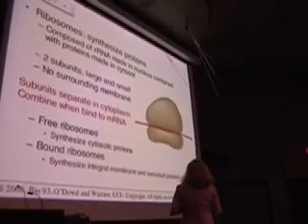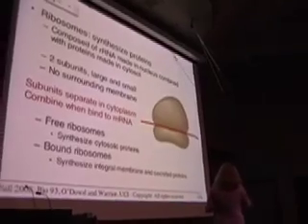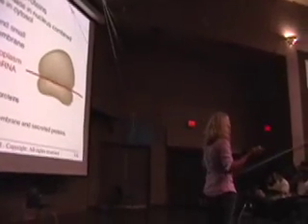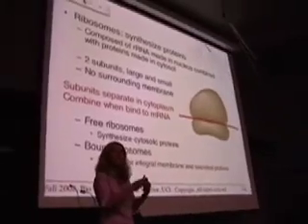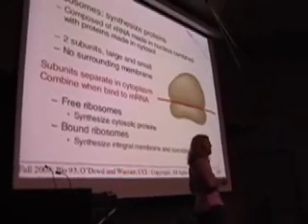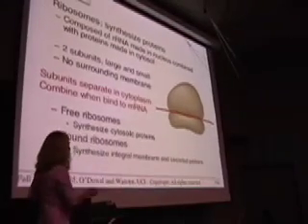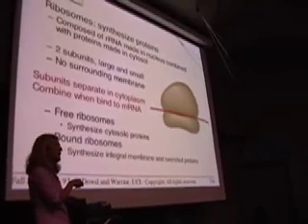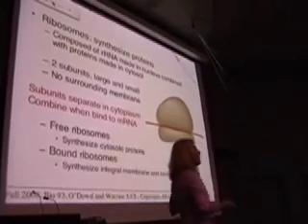Lec 5 - Ribosomes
What are ribosomes exactly, and what's the difference between each type?